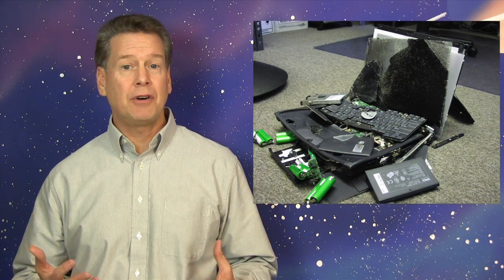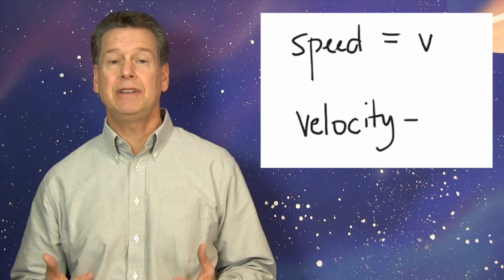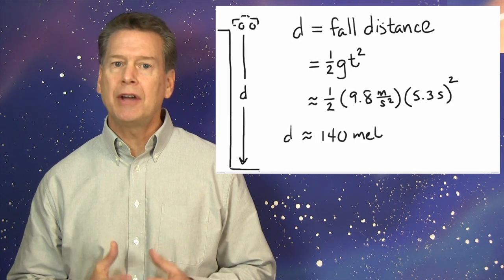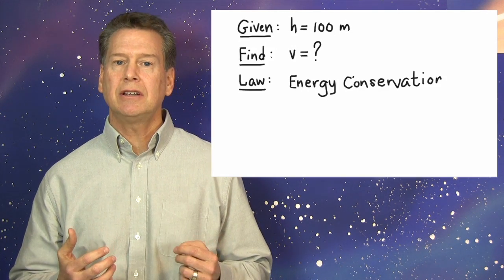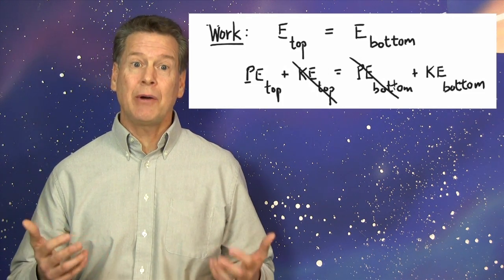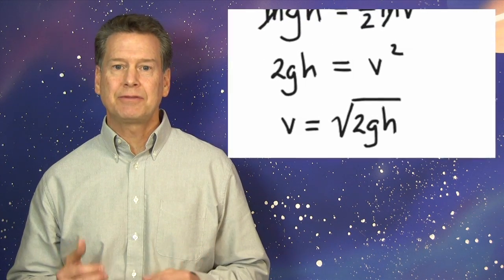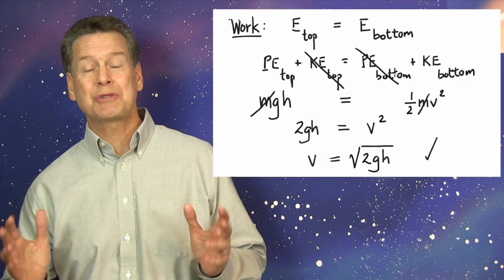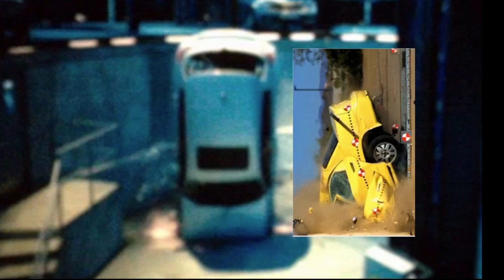Mission:Impossible IV - Tom Cruise's 100-meter, 100-mph Drop (RPMA)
This is a RADICAL PHYSICS Movie Analysis (RPMA) of a key scene from Mission:Impossible IV "Ghost Protocol." Radical Physics is produced by Wonderfest, the nonprofit "San Francisco Bay Area Beacon of Science."